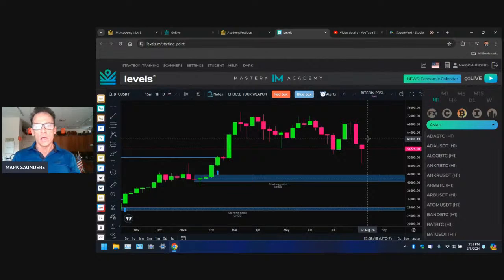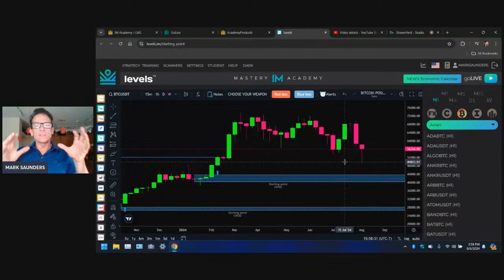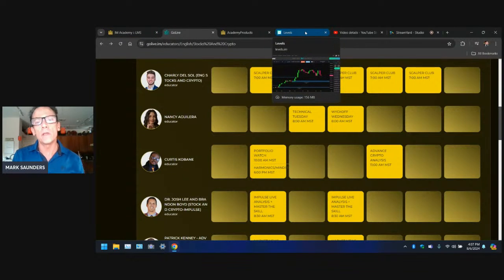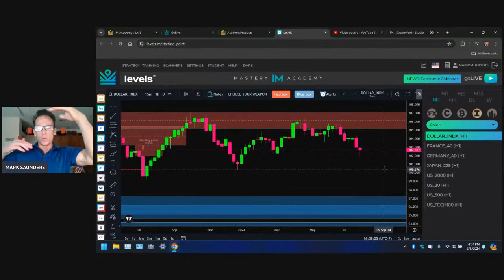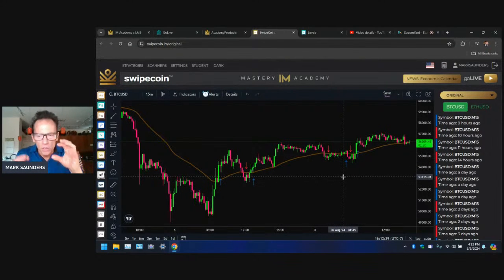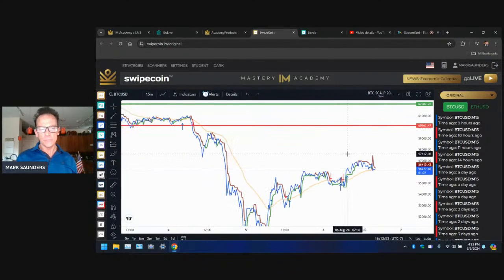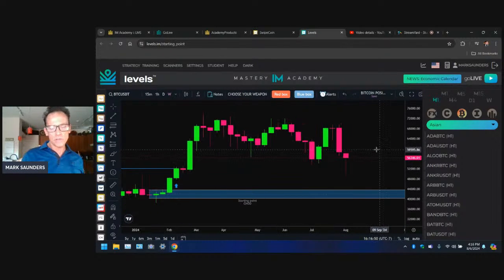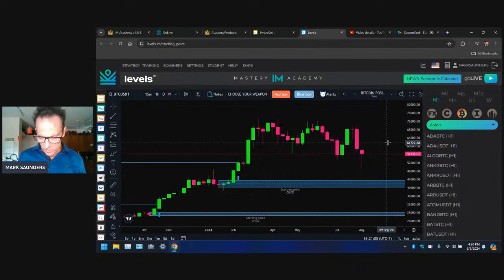BITCOIN - DOLLAR - GOLD UPDATE Tues Aug 6, 2024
Learning the financial markets is as easy as 1-2-3.

Message me "DCX" to for a 20 Minute Discovery Call to get your questions answered to see if this is a fit for you.

E-Learn crypto, stocks, forex, personal development and social media with our expert-led courses. Learn at your own pace, access top-tier resources, and join a thriving community of like-minded people. Our academy provides the tools and knowledge you need to navigate the markets confidently and achieve your financial goals.

Want to own you own business?
Join our innovative e-learning academy as an Independent Business Owner and turn your passion for crypto and stocks into a business. With hard work and dedication, our comprehensive training, ongoing support, and flexible business model, you can achieve this. Be part of a growing industry and build a sustainable income with unlimited potential.